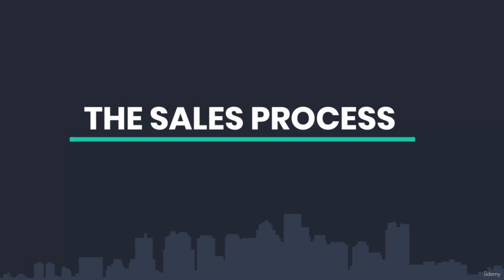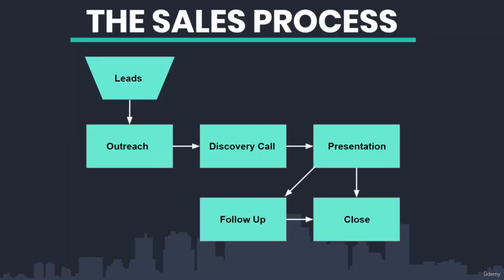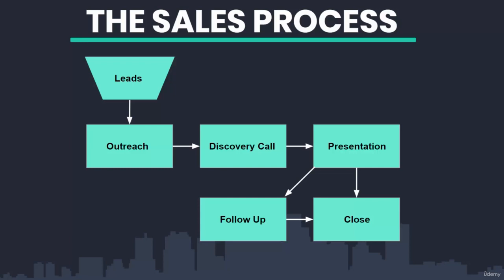How To Start A Lead Generation Business | Lecture 4 | Most Common Sales Process